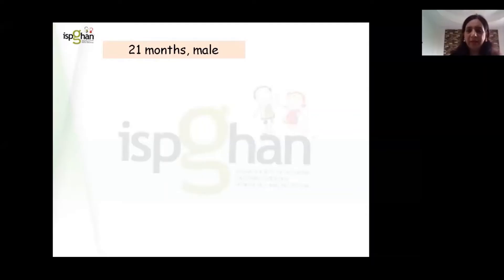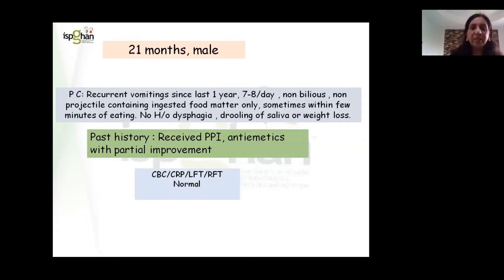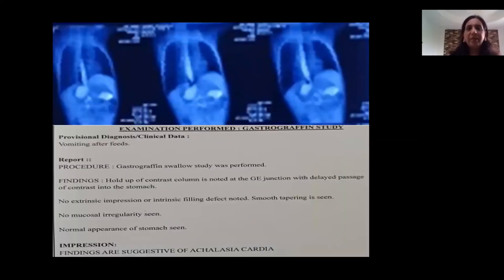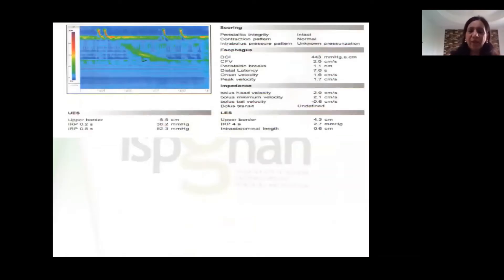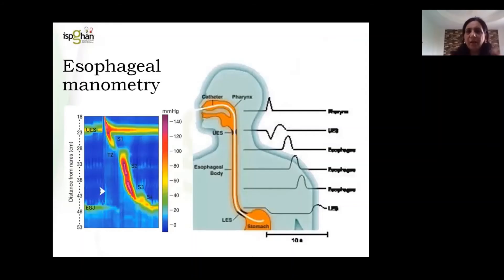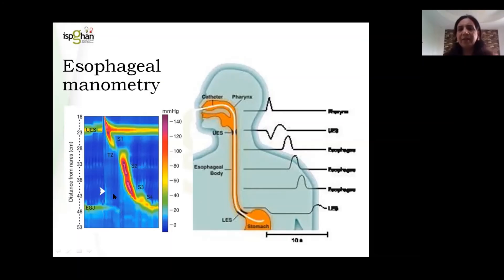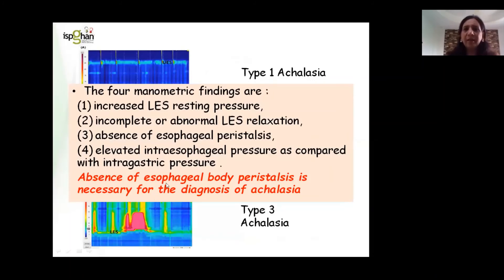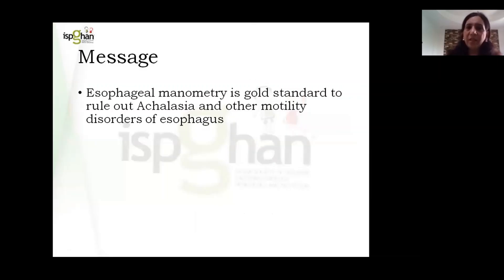Toddler with chronic diarrhea - Case snippet -2 - ISPGHAN 2020 Conference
Session Coordinator:  Dr. Bhaswathi Acharyya (Kolkatta)
Dr. Sakshi